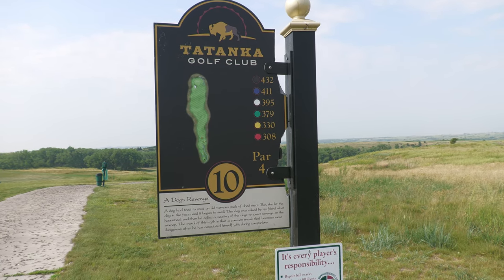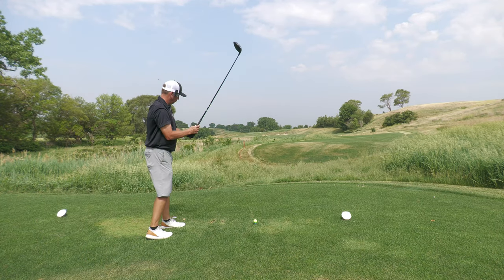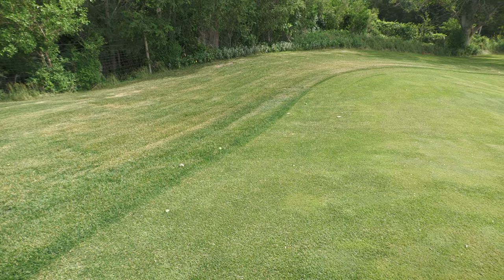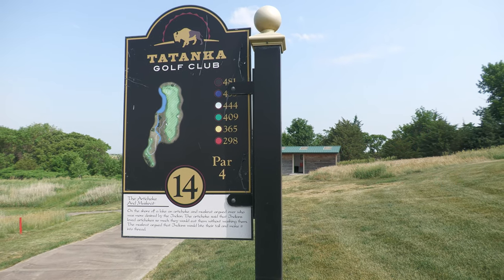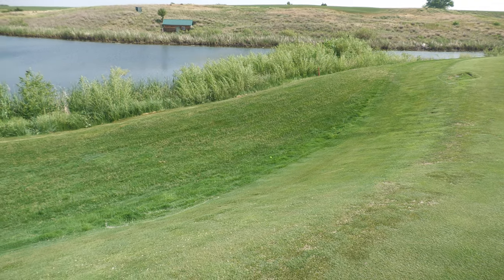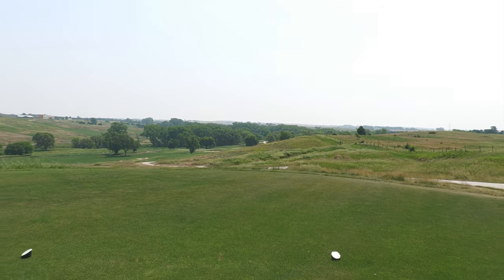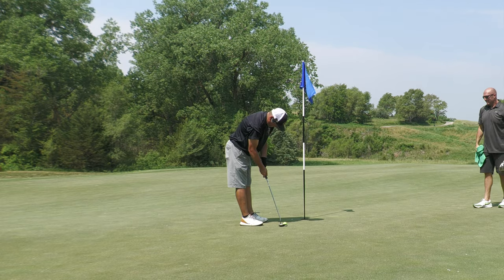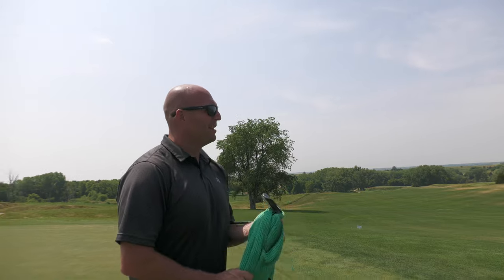WILD Back 9 at TATANKA GOLF CLUB | Course Showcase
This was filmed in June of 2023. Course showcase of Tatanka Golf Club.

In January 2020, I embarked on a journey to create a YouTube channel dedicated to raising awareness about critical issues facing firefighters, such as post-traumatic stress (PTS) and occupational cancer, all through the lens of the game of golf. My mission is to shed light on these challenges, as PTS is a very real struggle in the first responder community. My hope is to make a meaningful impact, reaching at least one person who can benefit from this message.

My name is Steve Pope, and I’ve proudly served as a firefighter with the Kansas City, Kansas Fire Department for 27 years and the Merriam Fire Department for 1 year. As an avid golfer, I’m excited to combine my love for the game with my commitment to raising awareness about these important issues.

Golf has been a source of joy for me, especially as I navigate my own experiences with PTS, which have affected my family life and daily coping. If you’re a firefighter, first responder, military member, or simply a golf enthusiast looking to join me on the course, I invite you to reach out. Together, we can foster connection, support, and understanding.